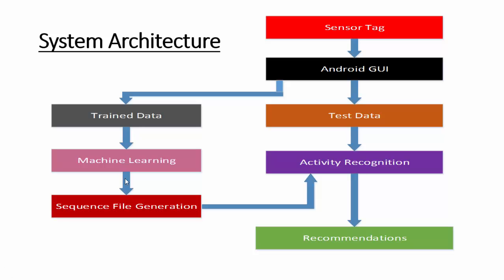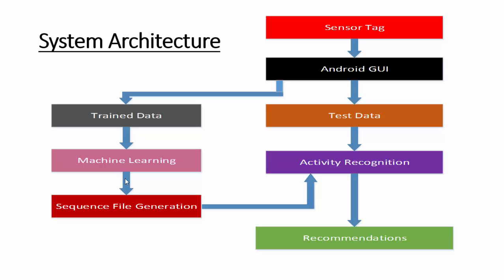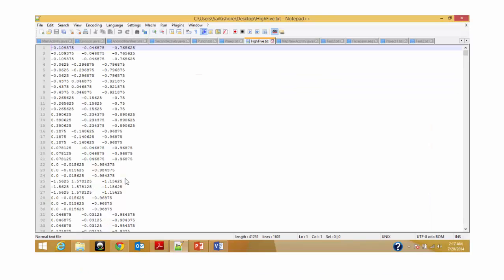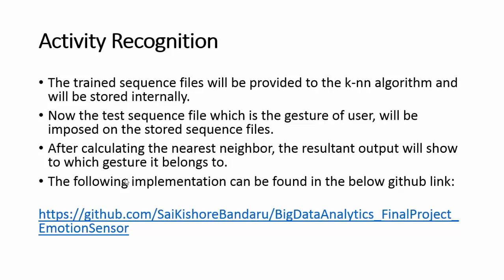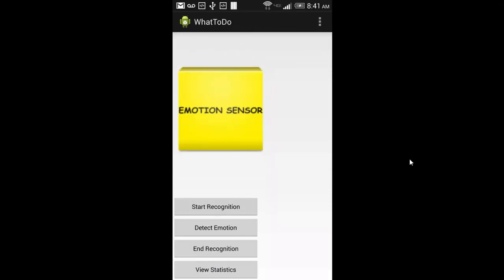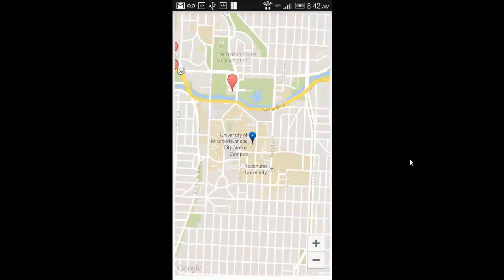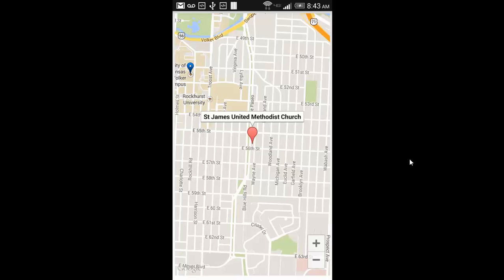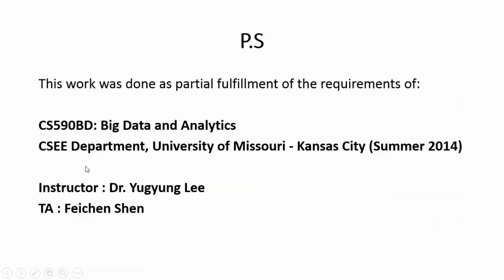WhatToDo: Emotion Detection Sensor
Its basically an emotion detection sensor, based on the hand gestures.